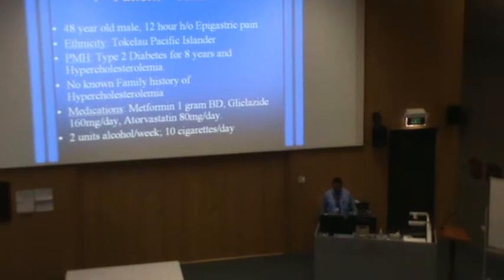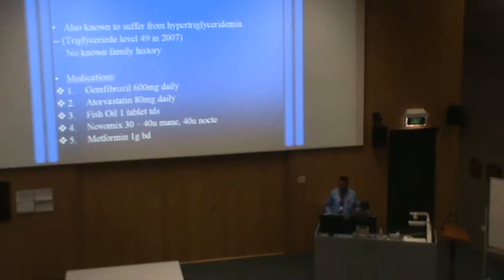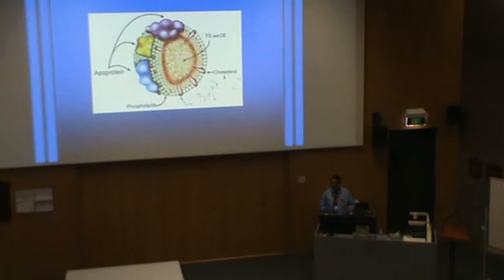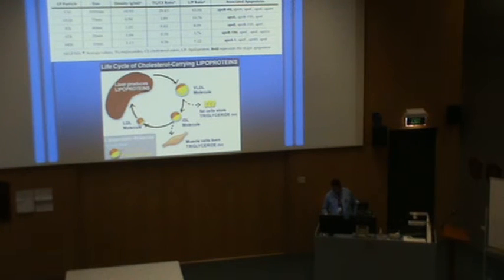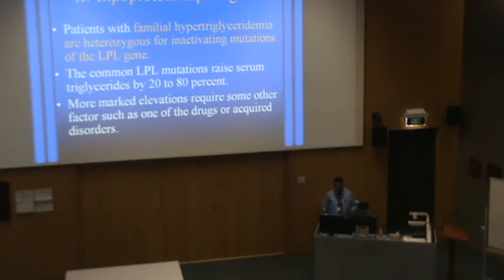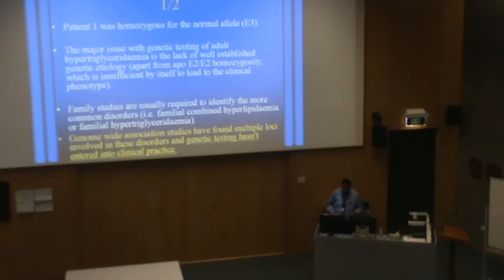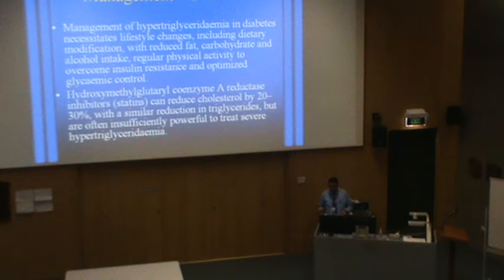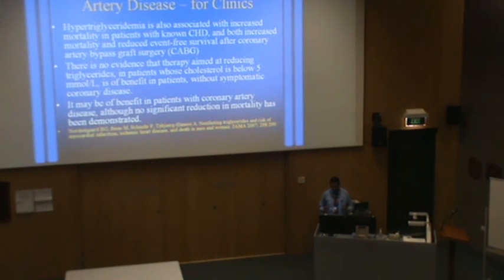Algenes Aranha Hypertriglyceridemia Part-1 Townsville 2011